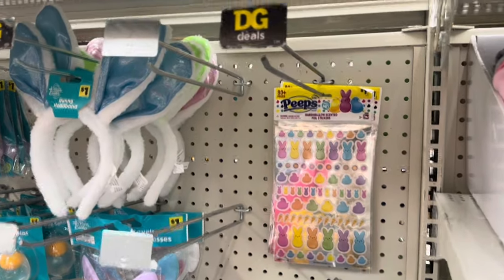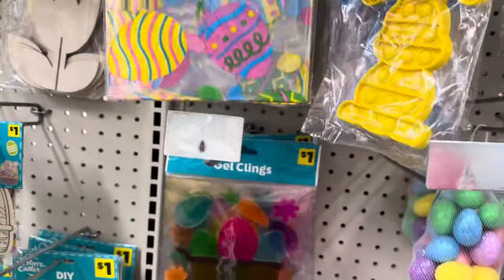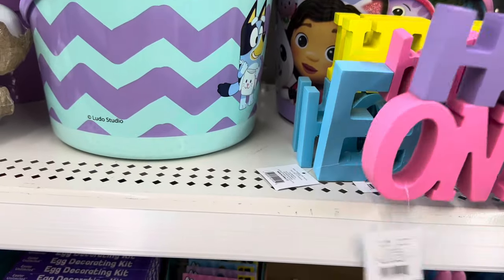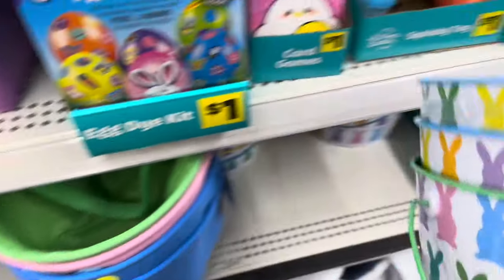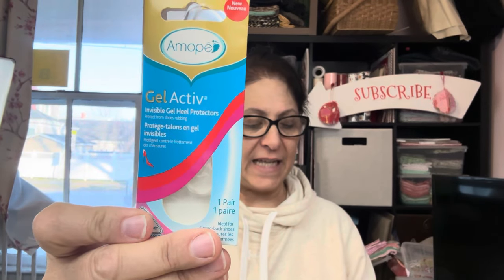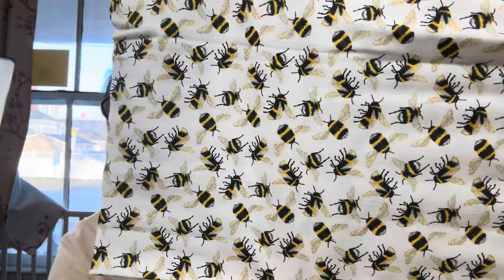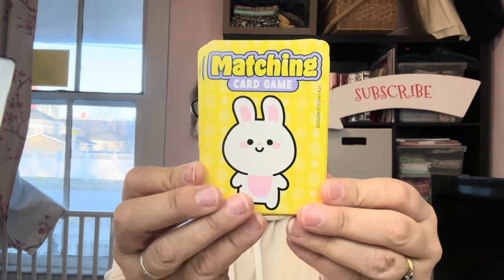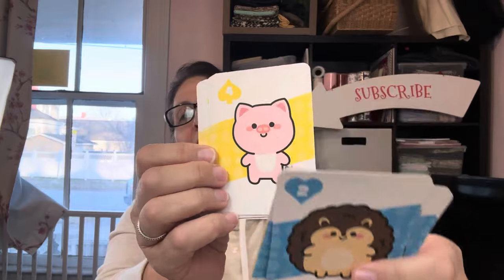SKIP DOLLAR TREE, GO HERE INSTEAD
Hey Guys!

So I decided to take a look at one of my local Dollar General and oh my goodness! I found some fantastic deals cheaper than Dollar Tree!! Take a look😁

Cheers!
Sharon

More great buys!